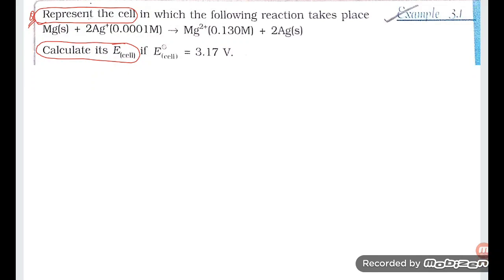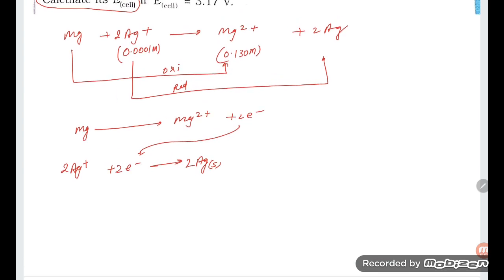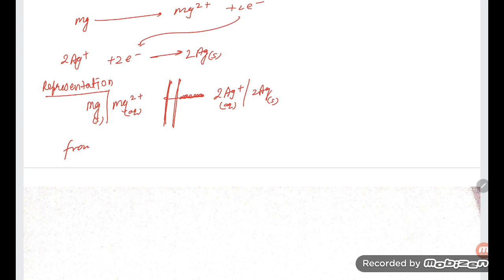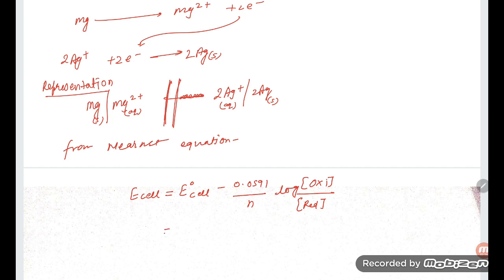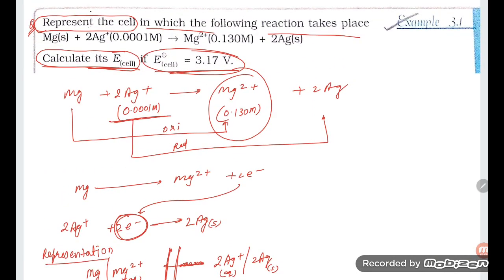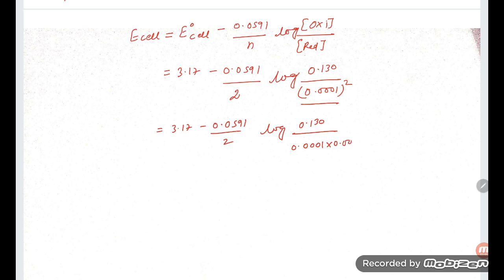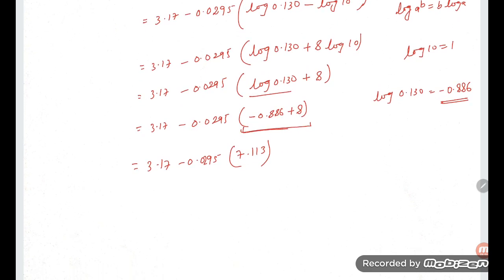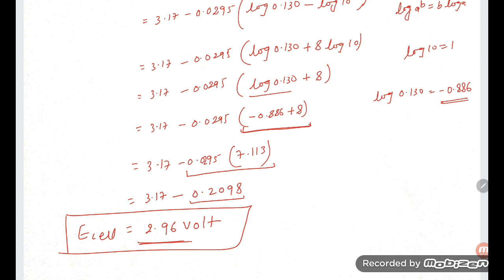Represent the cell in which the following reaction takes place Mg(s) + 2Ag+(0.0001M) → Mg2+(0.130M)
Represent the cell in which the following reaction takes place Mg(s) + 2Ag+(0.0001M) → Mg2+(0.130M) + 2Ag(s) Calculate its E(cell)
if
E ( )cell V
= 3.17 V.